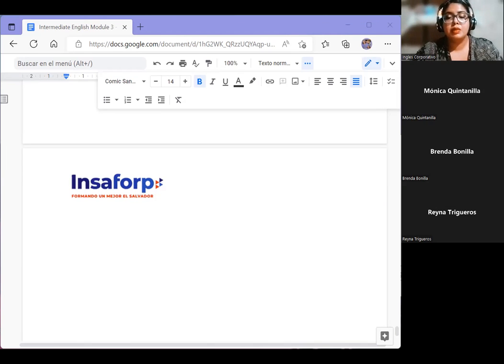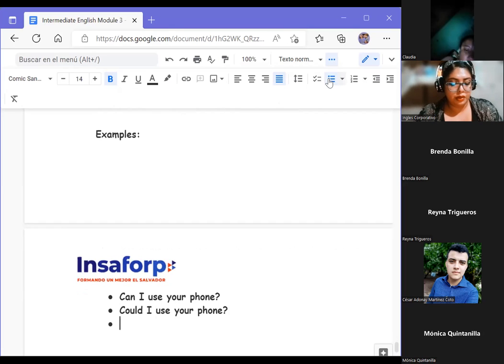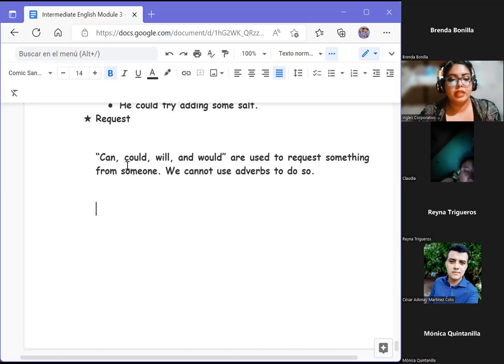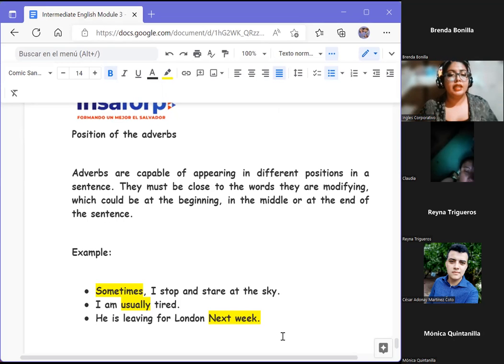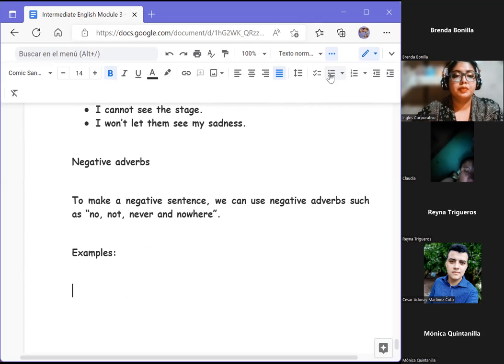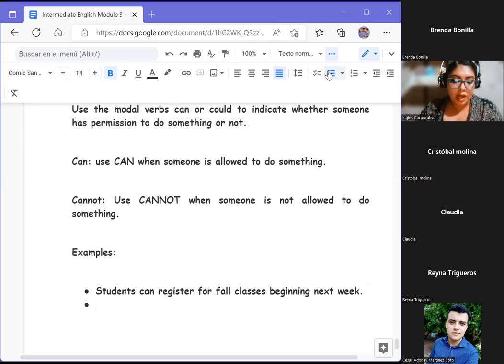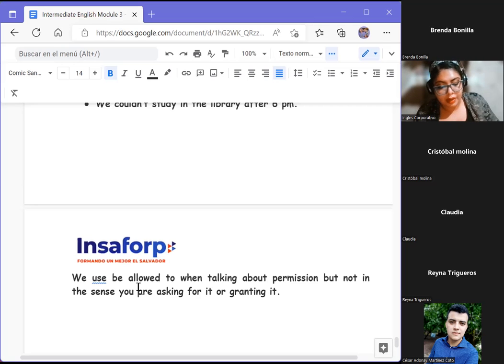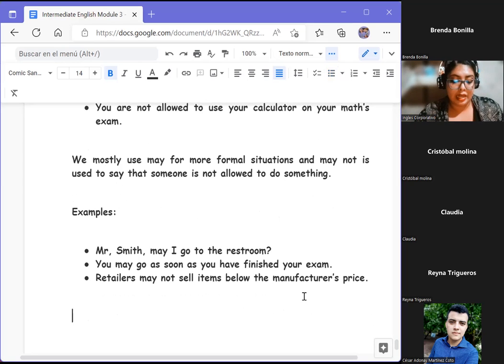Inglés Corporativo-21/07/2022- Inglés intermedio 3- Modal verbs vs adverbs part 2